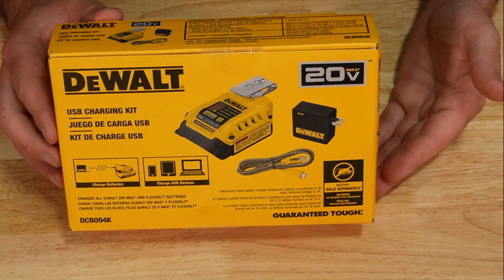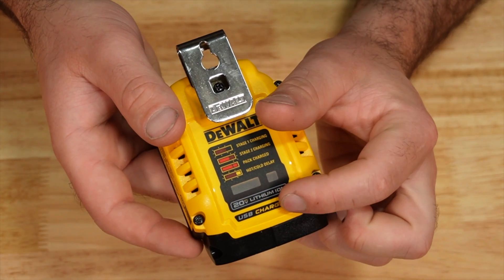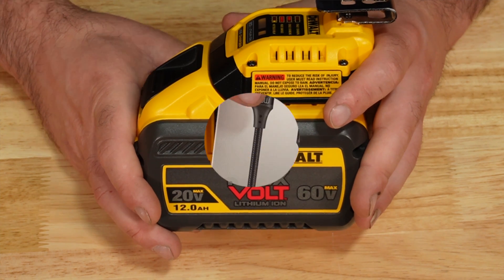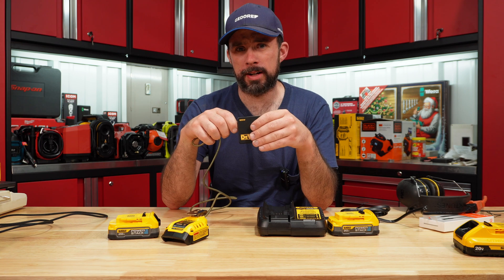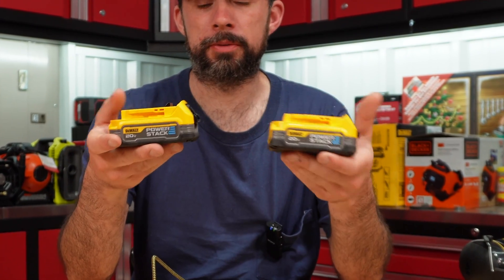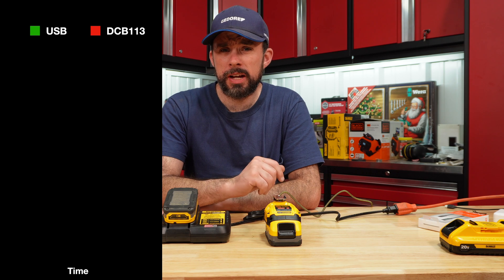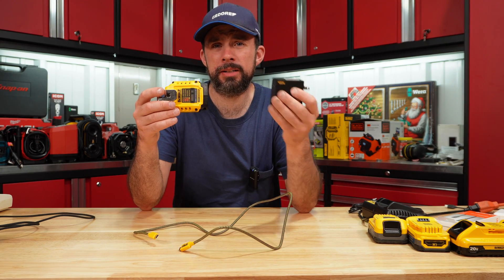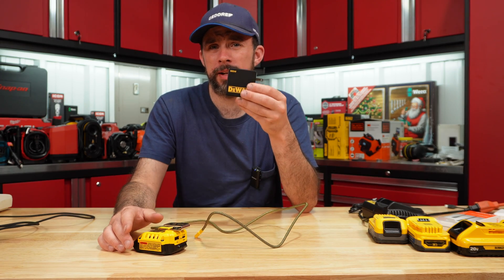Dewalt dcb094k USB C 100W Power Supply and Charger DCB094K, Can It Actually Output 100W?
Testing to see if it can actually charge my MacBook at 100W?

Also how does it compare to a DCB113 battery charger?

Dewalt Adapter

Usb cable with power meter

Amazon